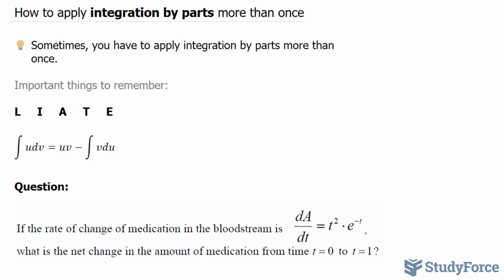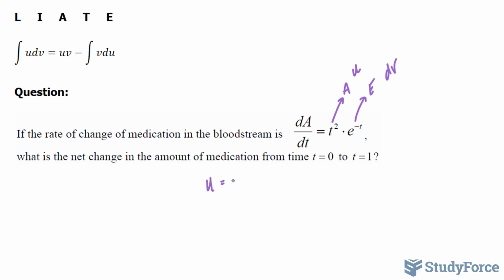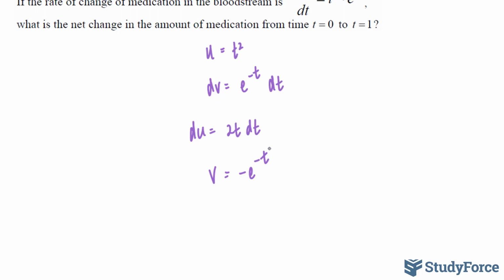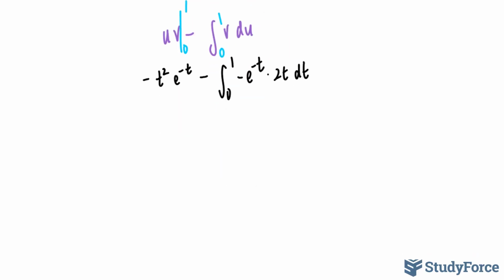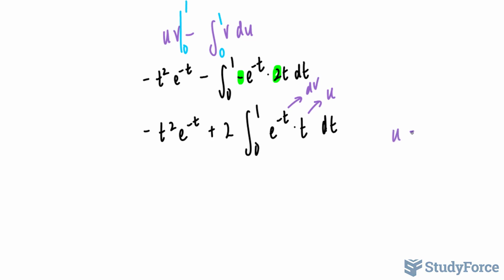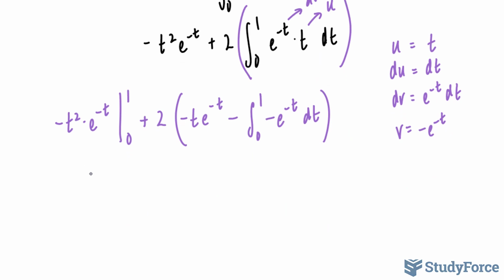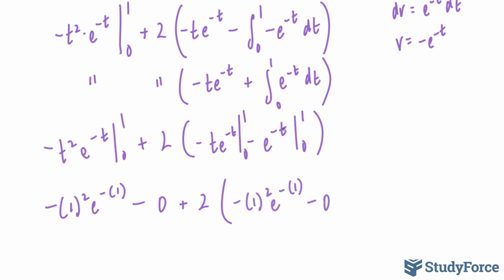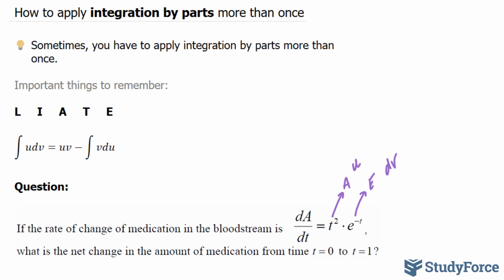Integration by Parts (More Than Once)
Sometimes, you have to apply integration by parts more than once.

Important things to remember:

L     I     A     T     E

∫udv = uv−∫vdu